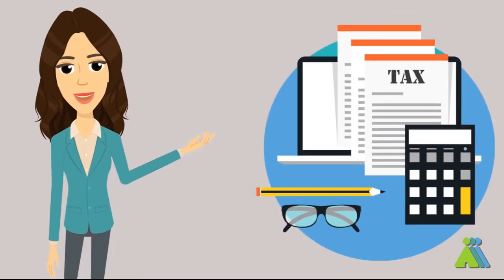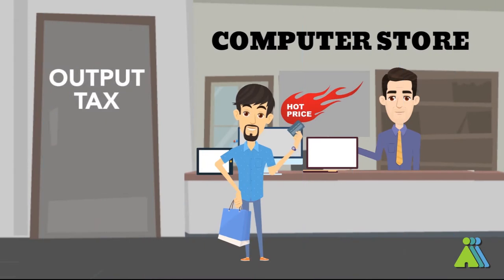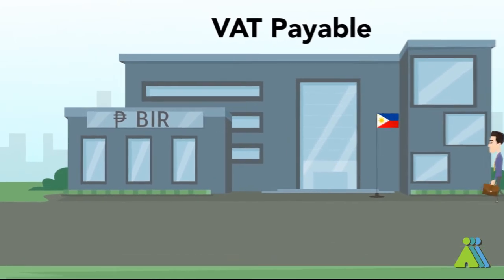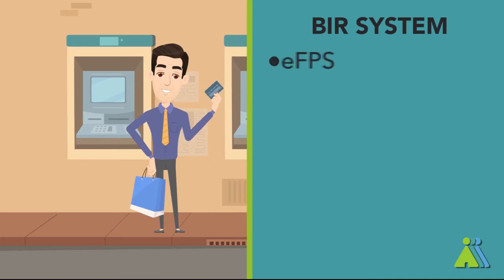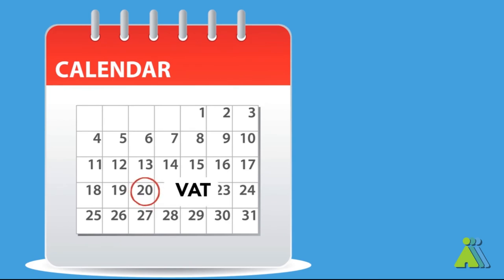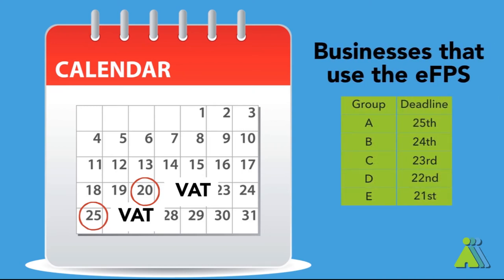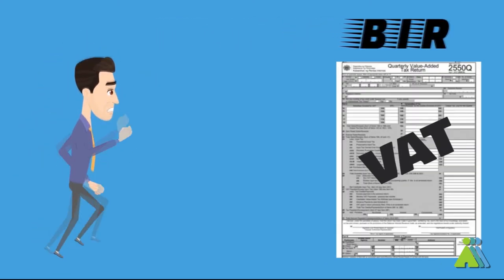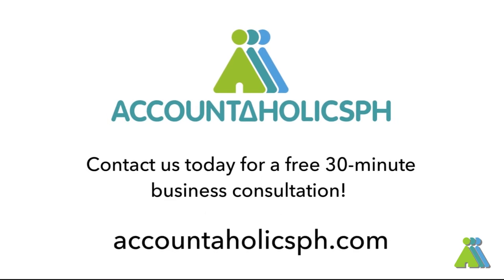How To Compute and File VAT?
📣 VAT, or value added tax, is an important kind of sales tax in the Philippines that many individuals and entities must pay on a regular basis. You’re likely paying VAT whenever you purchase something from your favorite fast food restaurant or when you take home groceries. ✅

📌 While your dealings with VAT begin and end at the cash register if you’re a consumer, business owners have to think about them more often over the course of a year. The government requires qualified individuals and businesses to submit VAT returns monthly and quarterly.

🤔 Are you thinking about starting your own business? Well, now is as good a time as any to start learning about VAT and the requirements for collection and filing. 📝

In our post below, you will be able to learn more about what VAT is and whether your business will be required to pay it. You’ll also get an in-depth guide on how to file your monthly and quarterly VAT returns. 💡